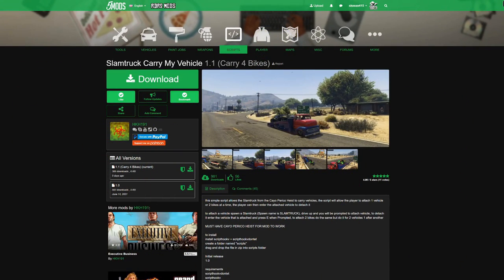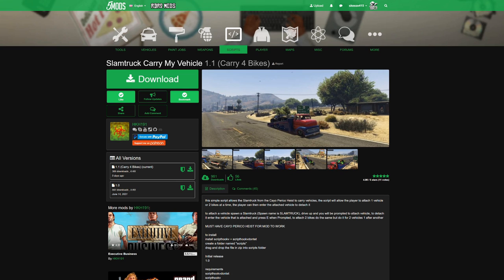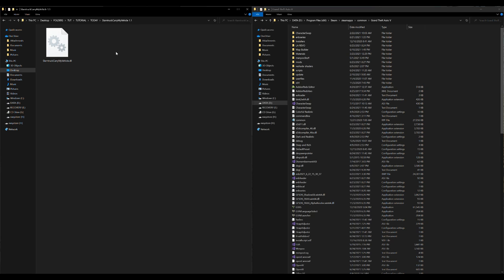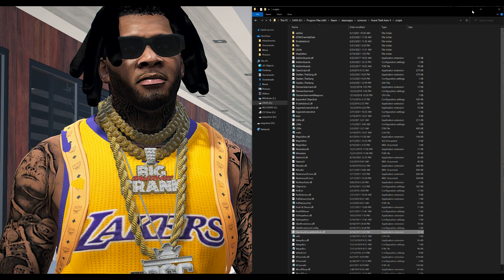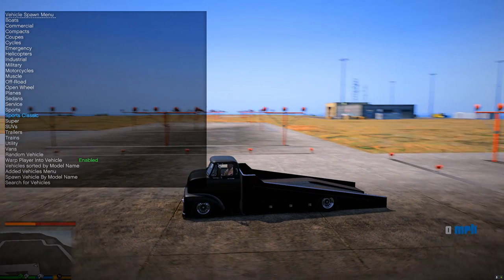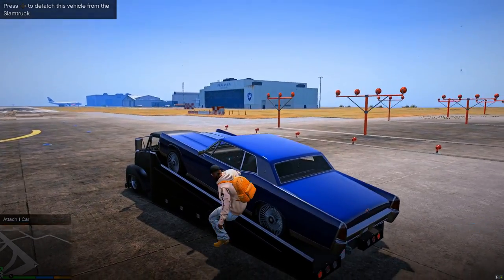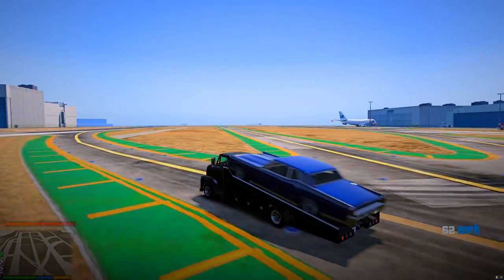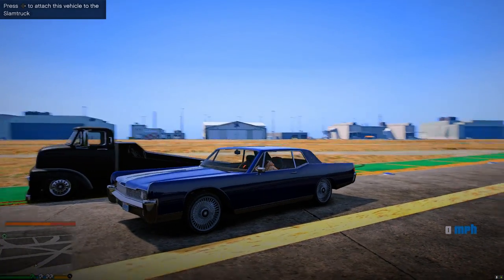How to install Slamtruck Tow Script (2021) GTA 5 MODS